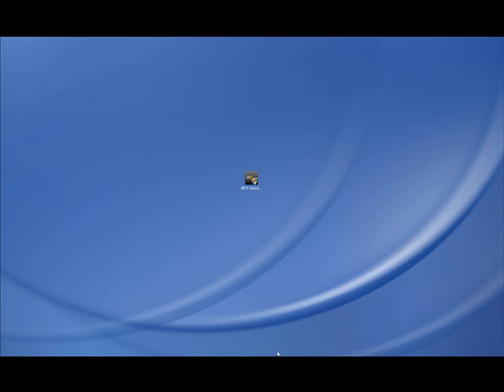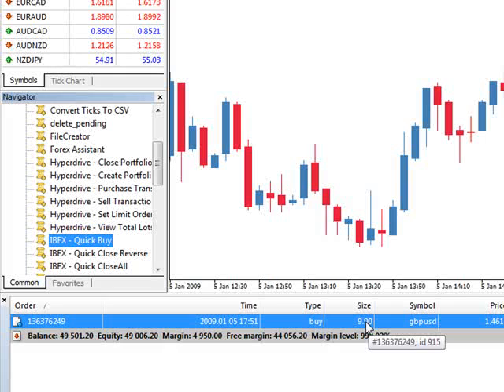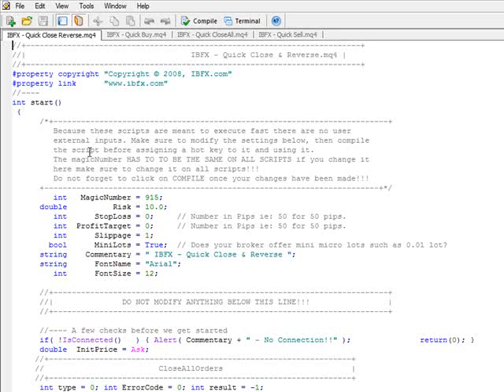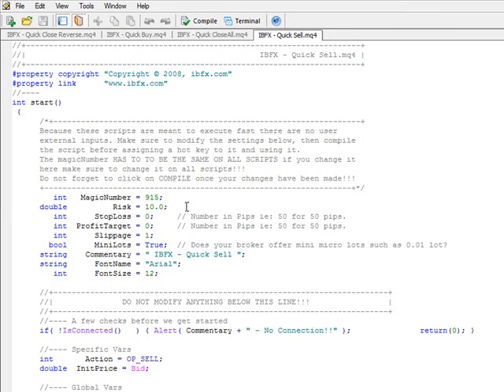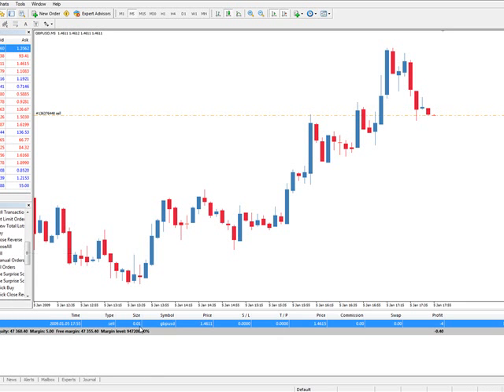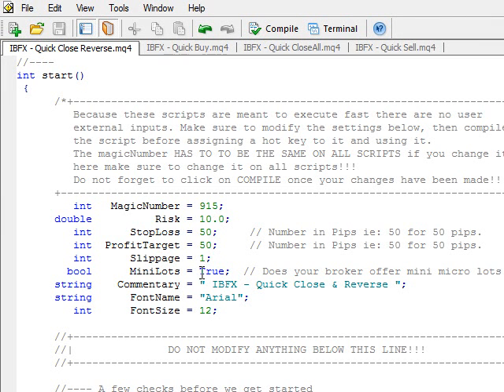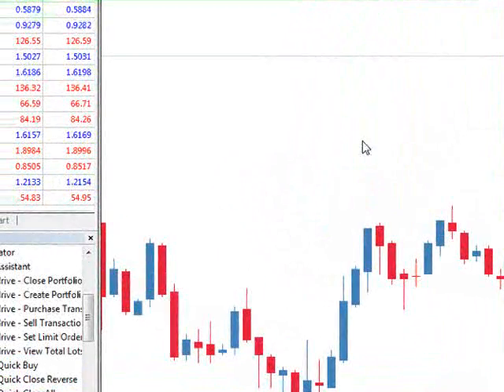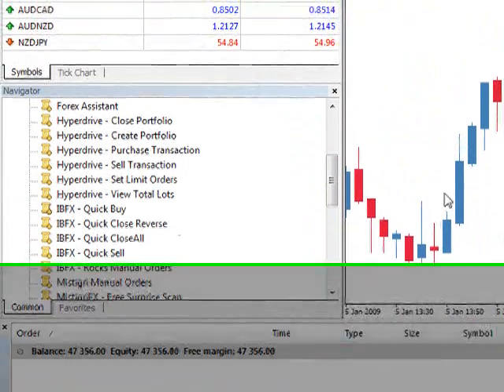MT4 Trading Tool: Quick Scripts - Interbank FX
The Quick Scripts tool from Interbank FX gives traders a set of 'scripts' which can be used to quickly buy or sell; close and reverse, which closes a position and reverses the order; or close all open orders.